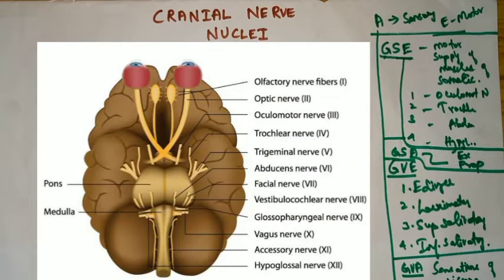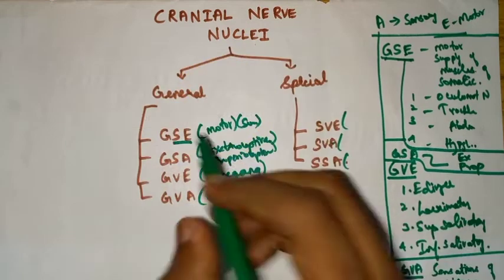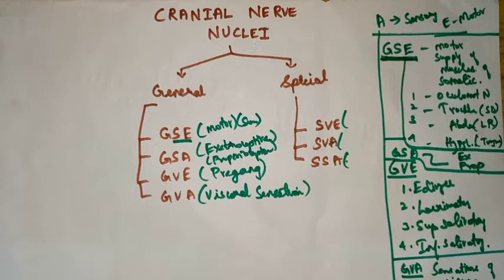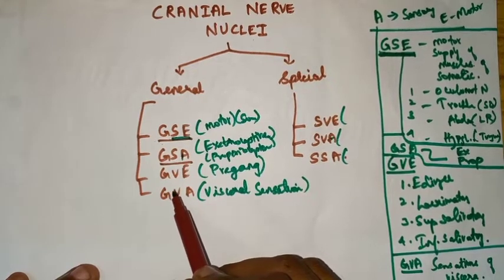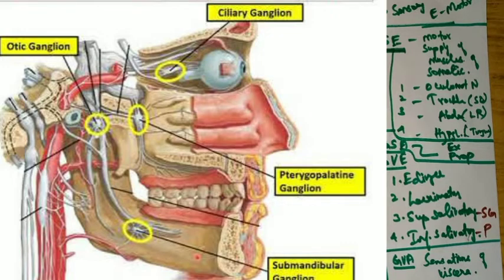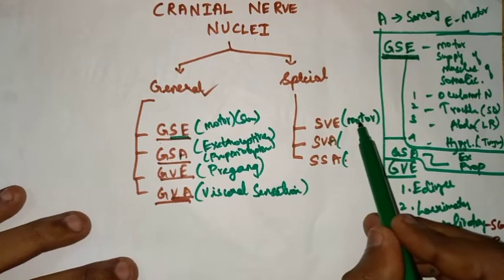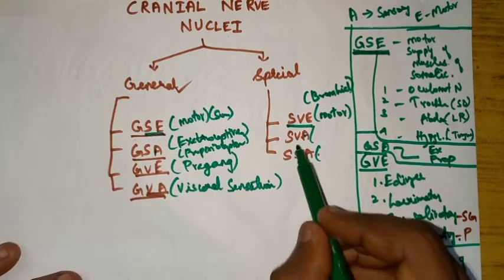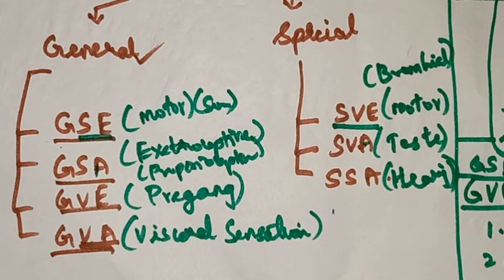Cranial Nerve Nuclei components | EXTREMELY SIMPLIFIED | Nerves | Anatomy Lecture | Dr Ashwinth